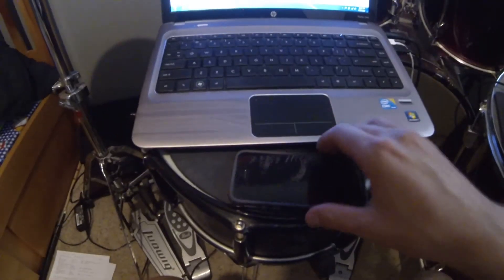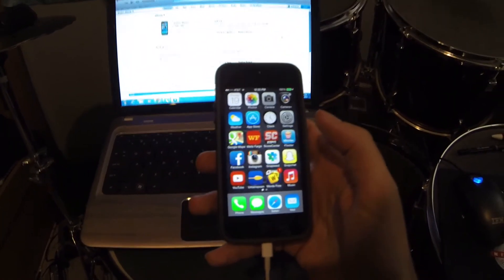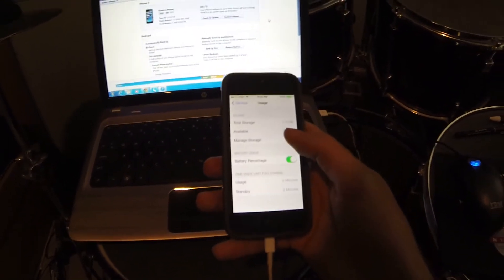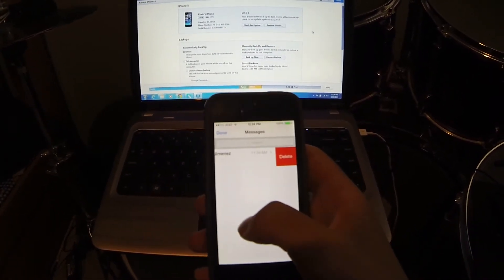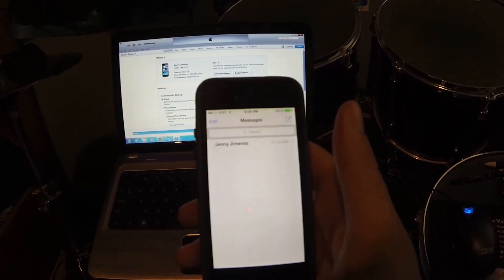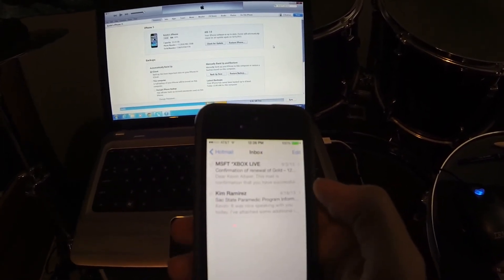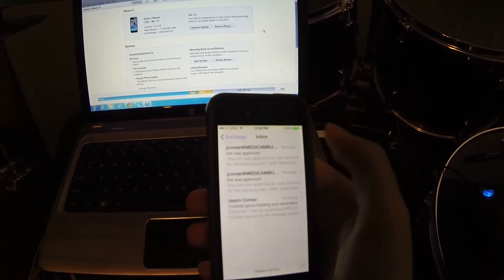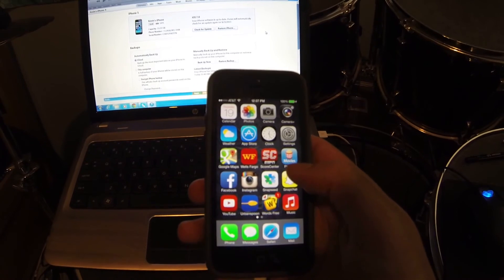iOS 7 Bugs & Glitches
Showing off a bug I found with the swipe to delete function on iOS 7.